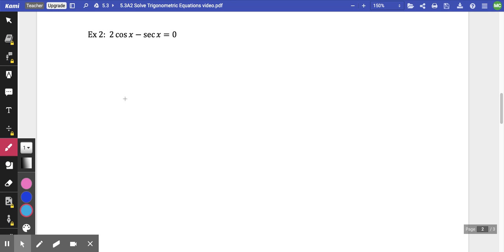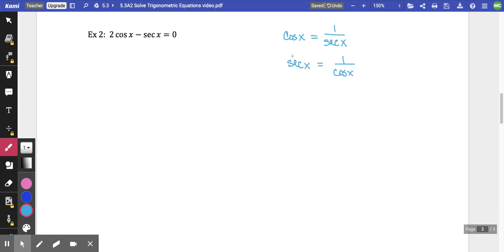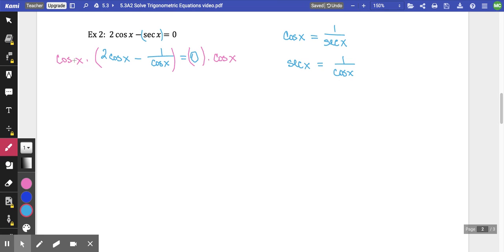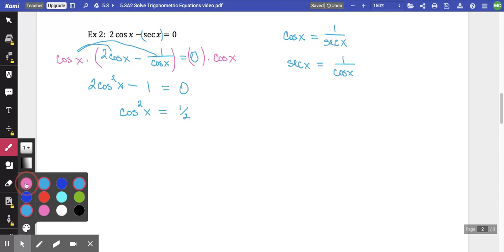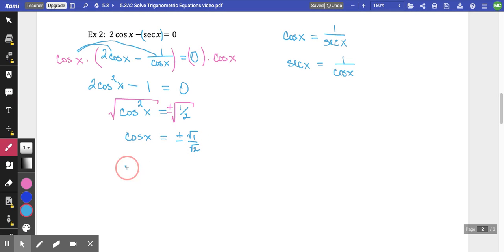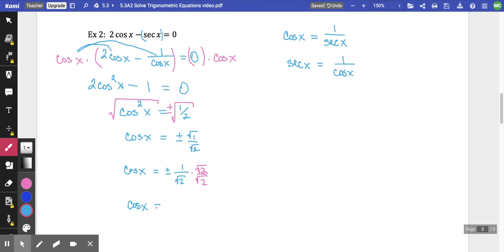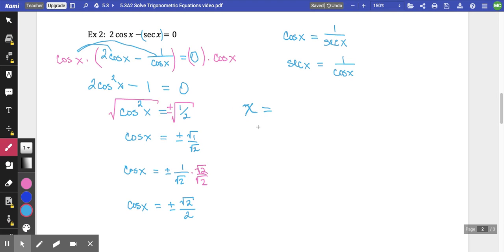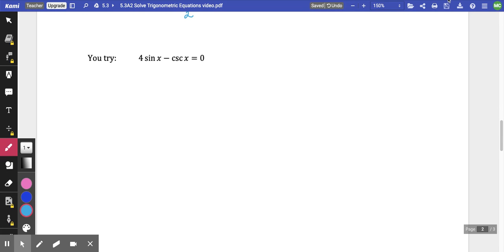5.3A2 Solve Trigonometric Equations video.pdf